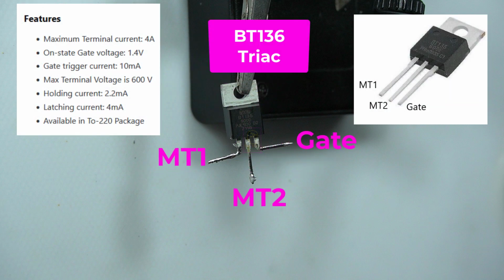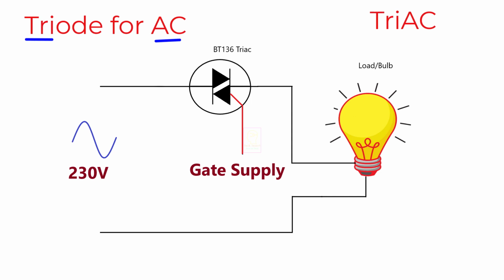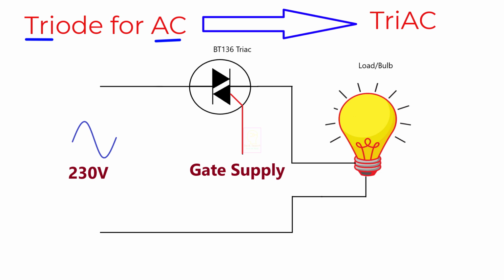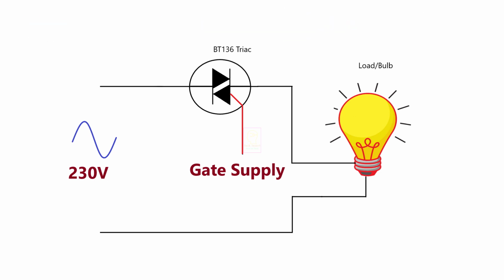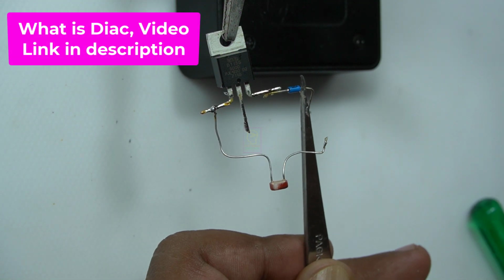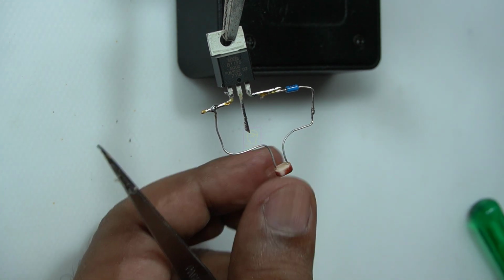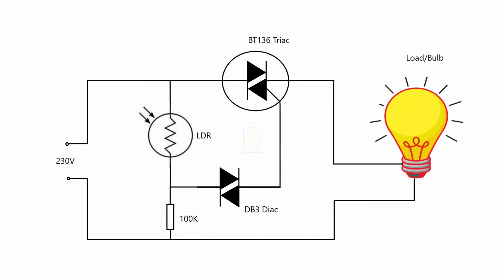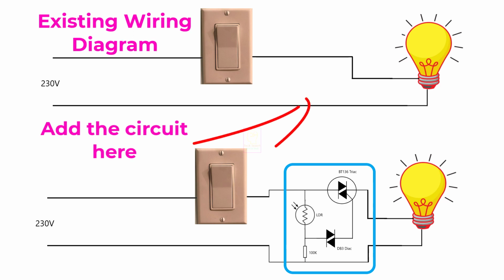How to make 230V automatic street light without relay | BT136 | Darkness Sensor Circuit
This is a fast swicthing darkness sensor circuit.

Vido Link Of Convert LED Bulb to Automatic Led Bulb